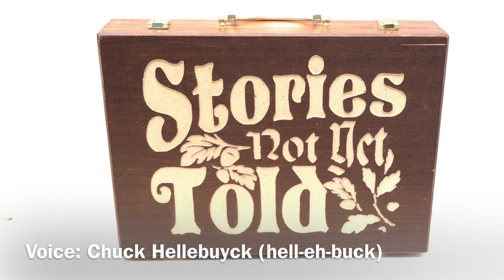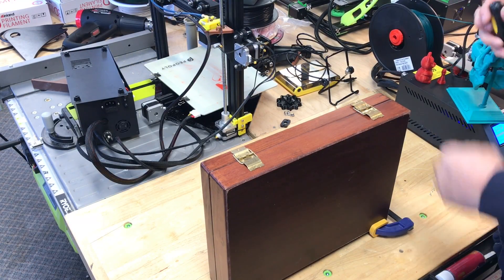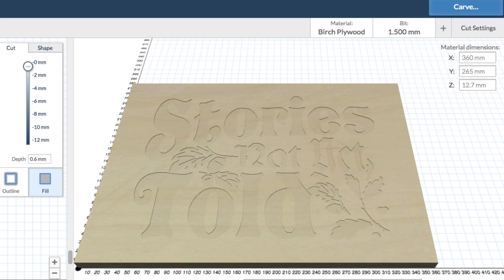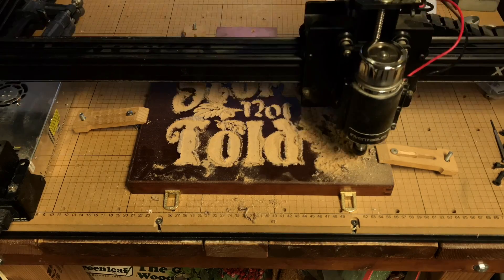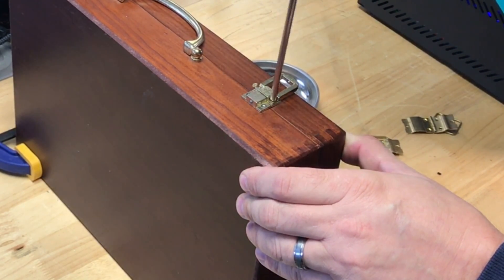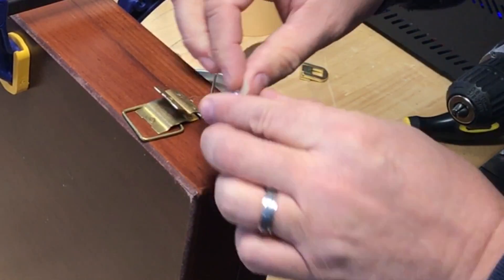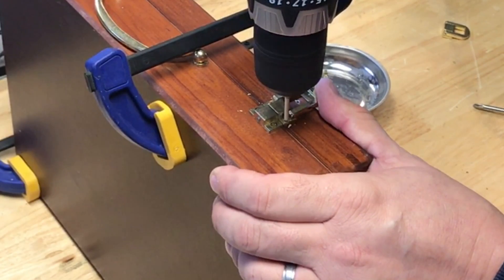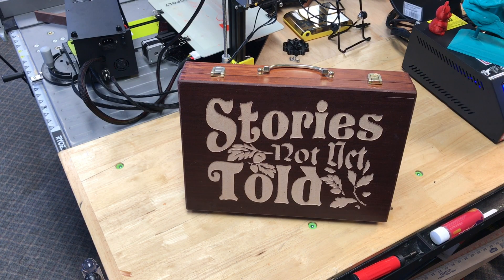CNC a Painters Box using Easel and X-Carve CNC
Chuck used his Inventables X-Carve and Easel software to cut a custom design into his wife's Painters Box. The design was imported into Easel.com and then set to cut at a very fine depth. He then had to flip the cover because he cut it upside down. He shows you all the steps to CNC your own Painters Box using Easel and X-Carve CNC.

CR10 Mini
$298.99 EU and US

CR-10S:
$459.99

Chuck's Arduino Book:

Send Self Addressed Stamped Envelope to:
Electronic Products
P.O.Box 251